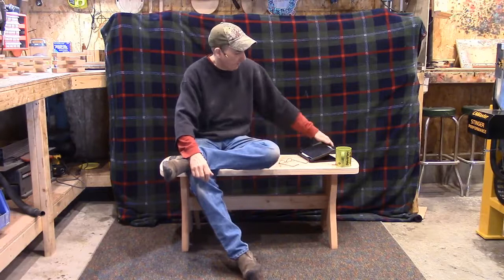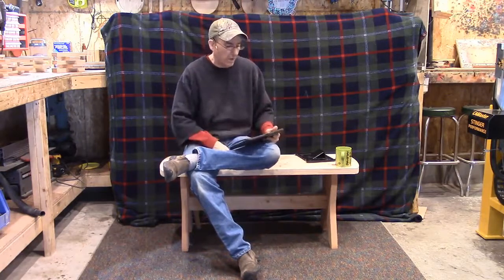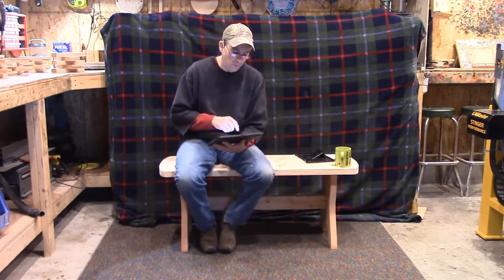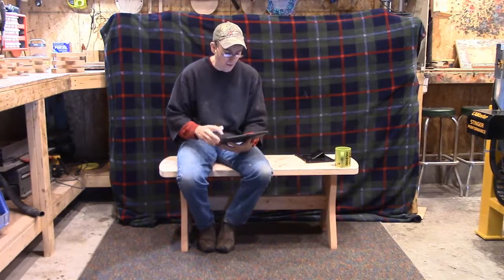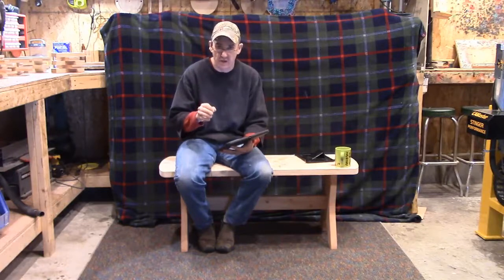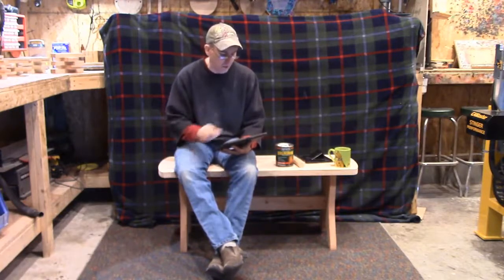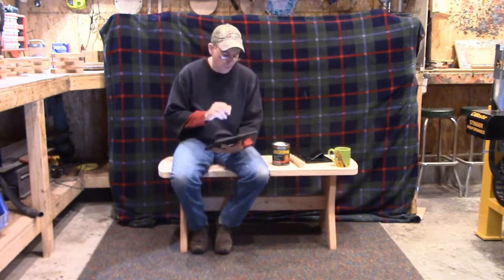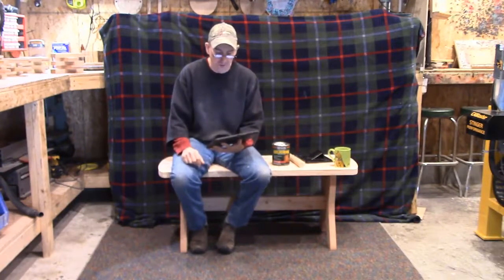CNC Project Cost Estimation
The first thing you have to figure out is what's your salary requirement ? How much money do you need to make for this endeavour to work? There will also be a fabrication, assembly & VCarve pro CAD video on this project shortly.

~Steve